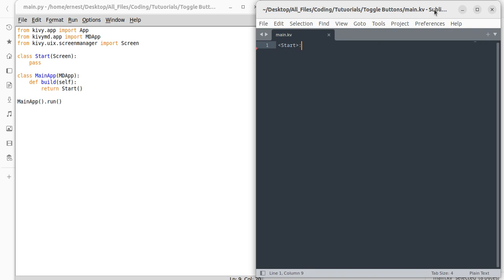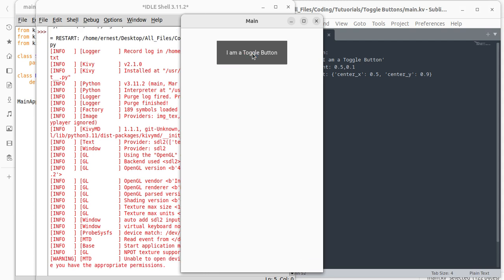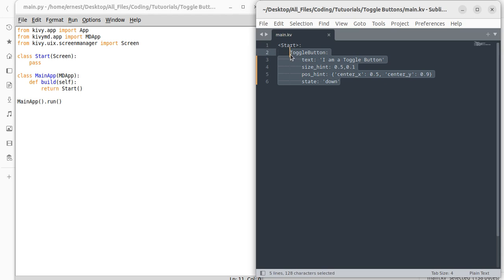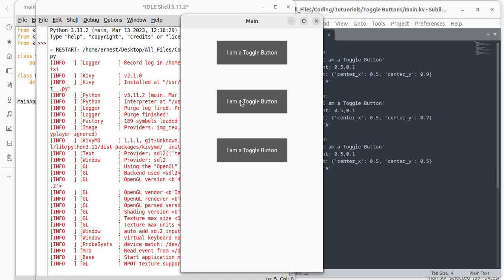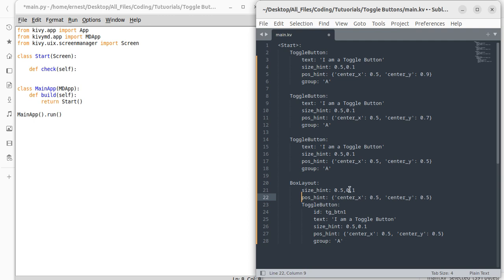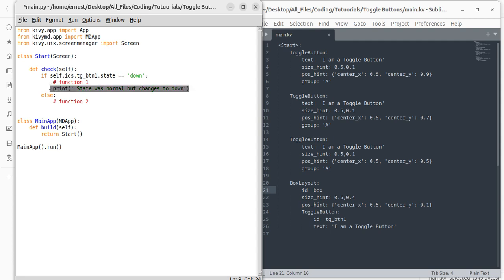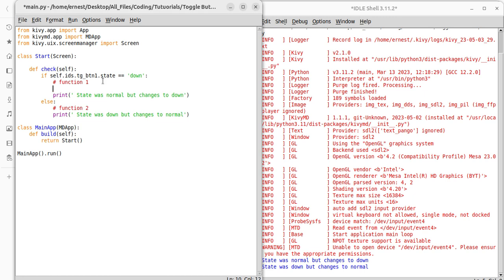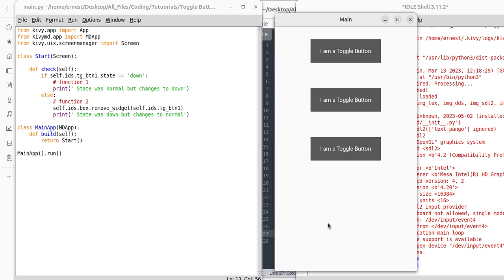04 Kivy: Toggle Buttons | For Beginners to Advanced Kivy Developers